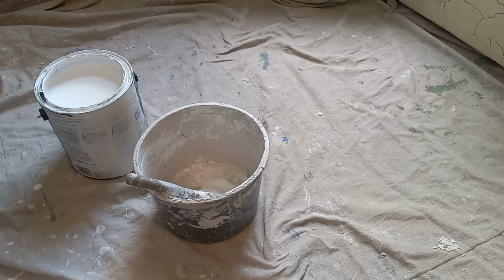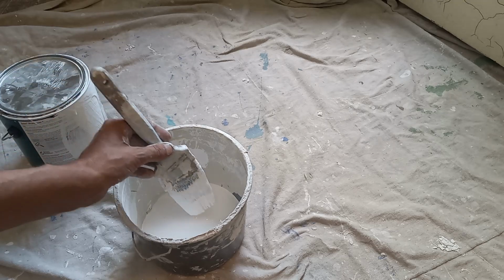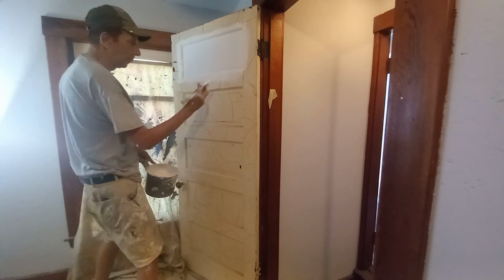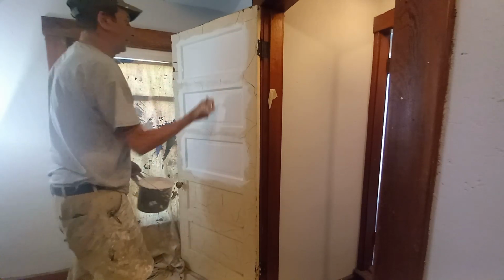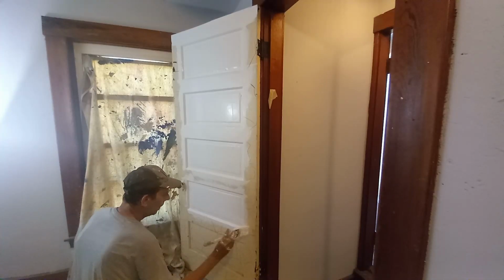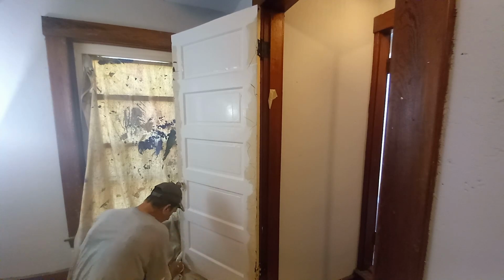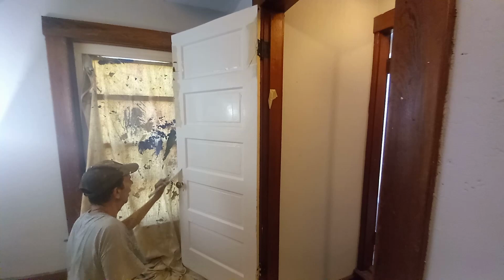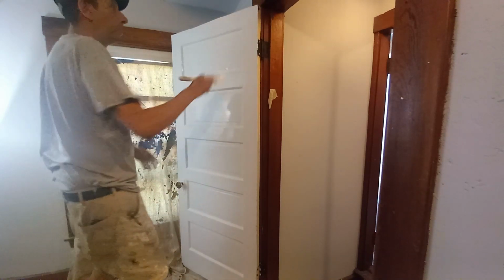How Much Paint To Pour Into Paint Pail While Using a Paintbrush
Utilizing the proper amount of paint while painting saves time and energy in this video I show you how much paint to use

to probably paint a five panel door follow through to Lyon and you'll become a professional